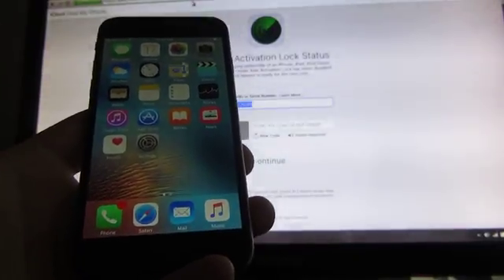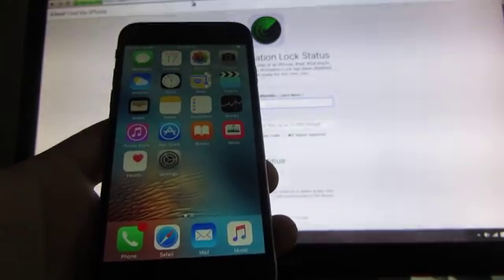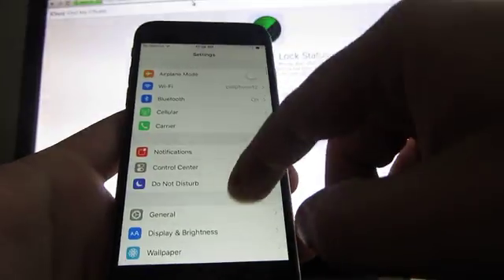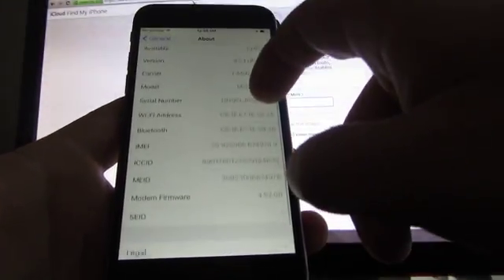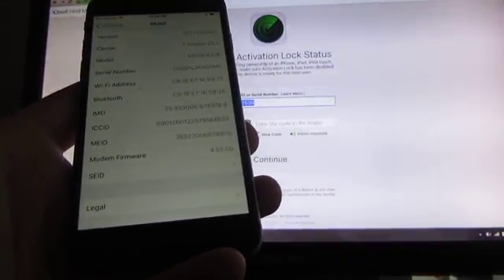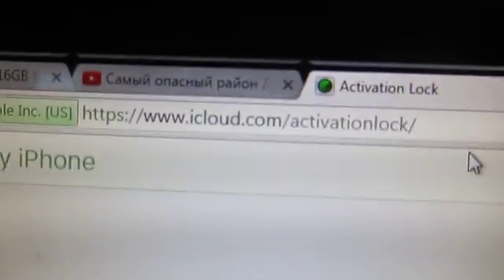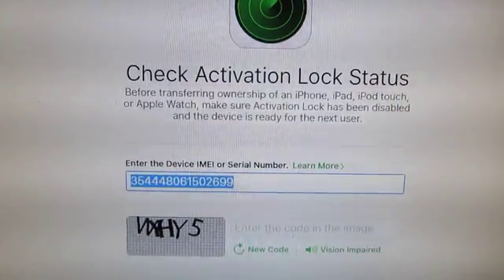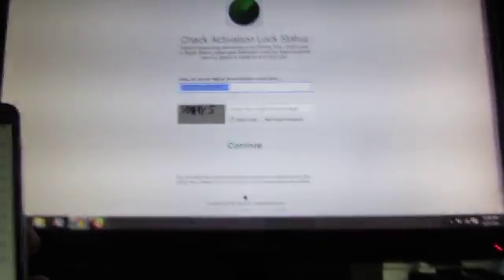How to check for iCloud LOCK on iPhone, ipad, ipod...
Enter your IMEI # it's also on the back of the phone...or in settings.